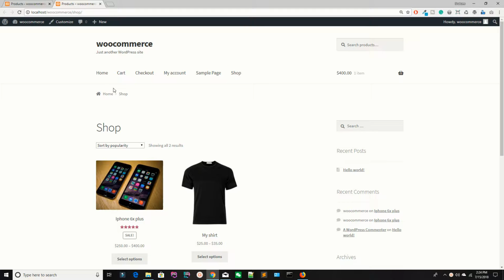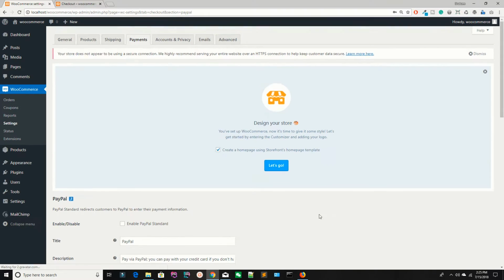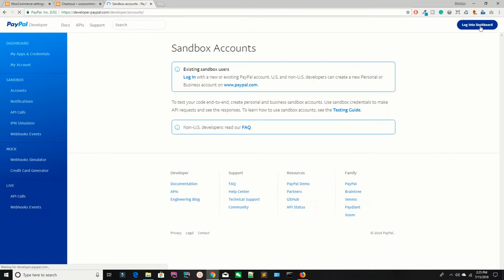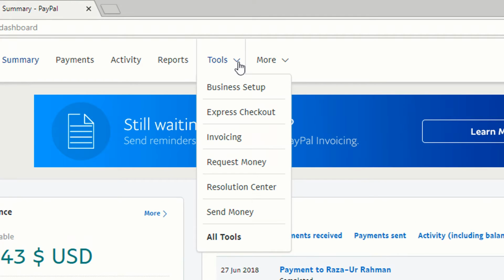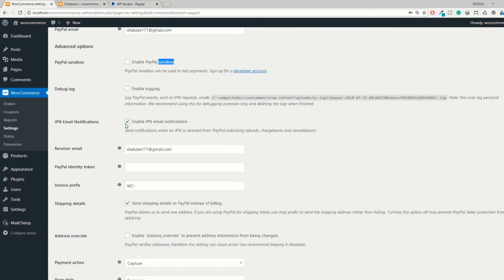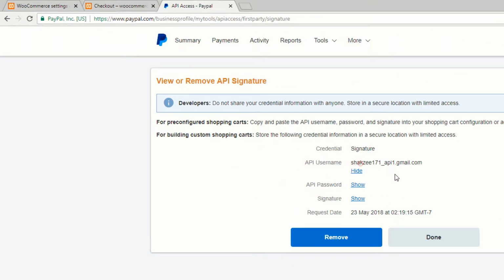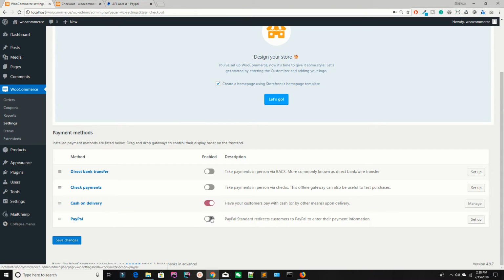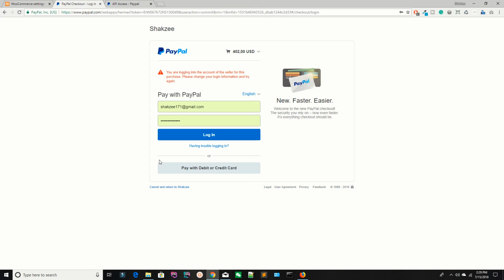Adding / Installing Paypal payment gateway in your shop in WordPress